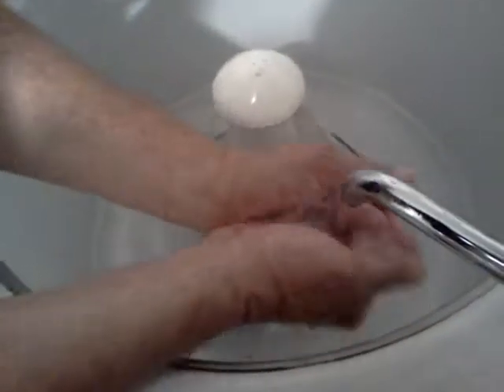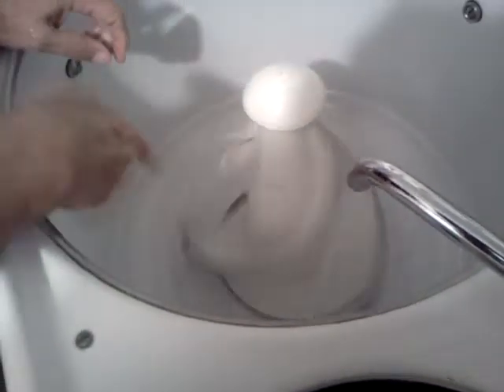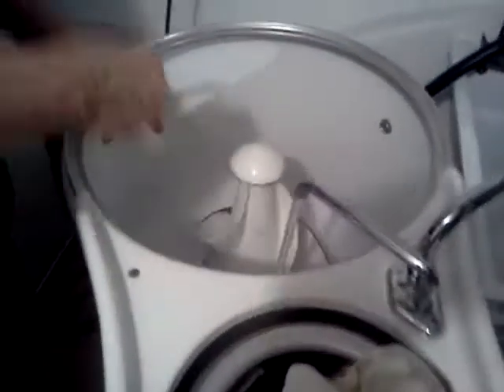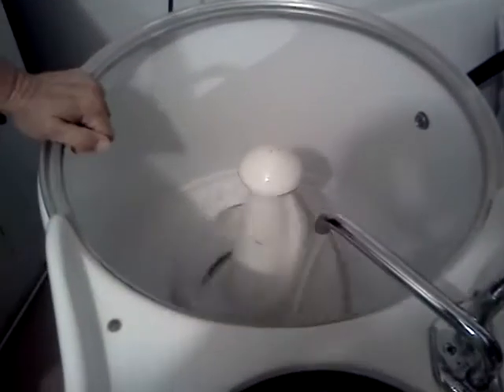Peoria Wash Party Pt 2. 6/9/11